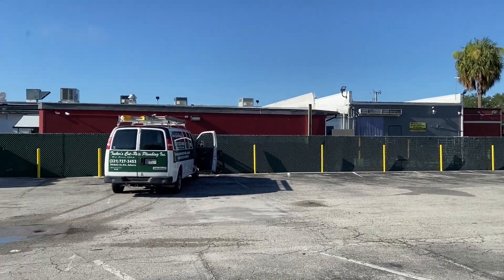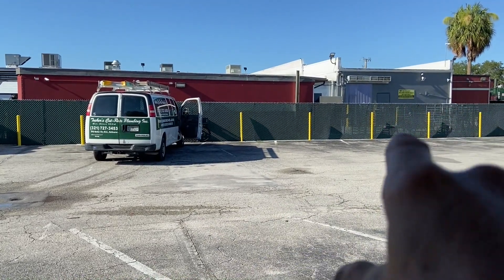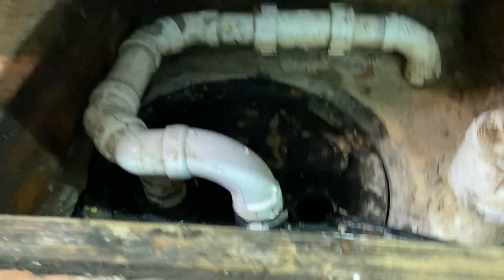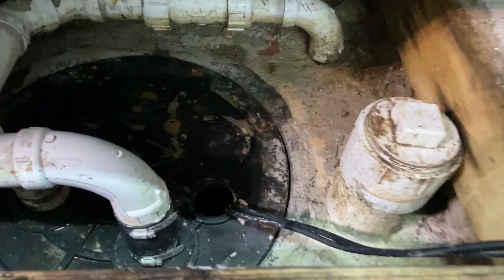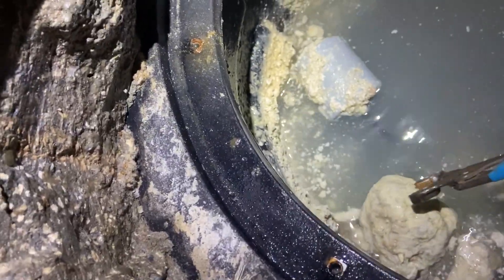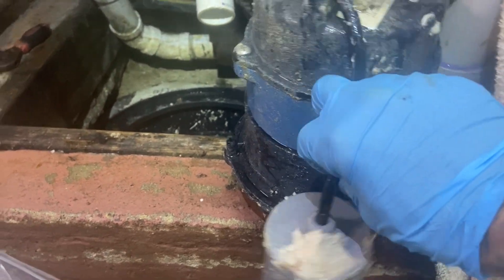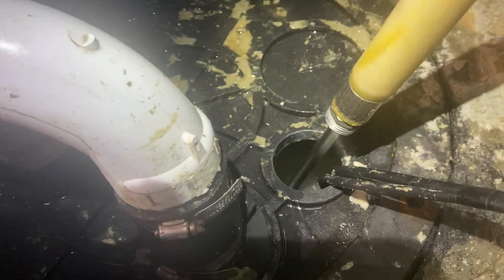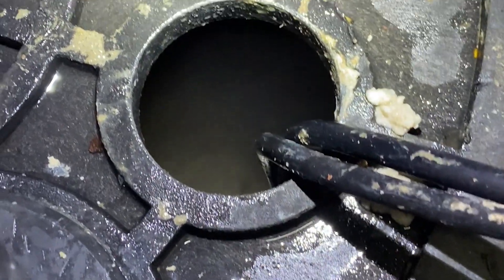LIFT STATION MAINTENANCE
Join me today as I visit a local produce market to work on a lift station